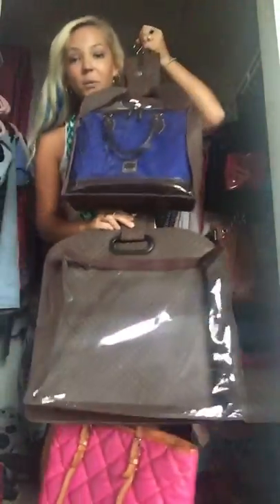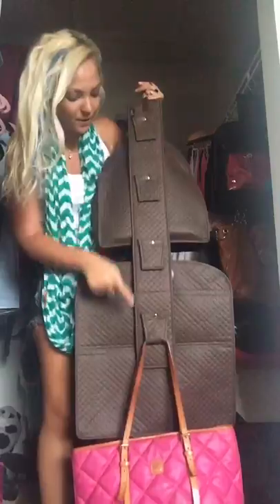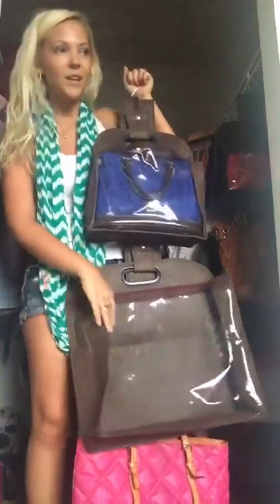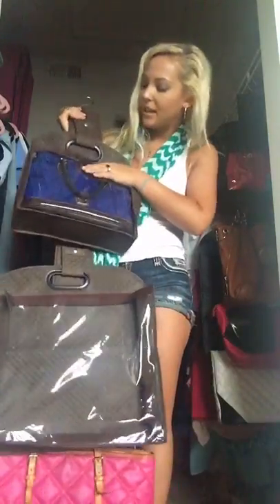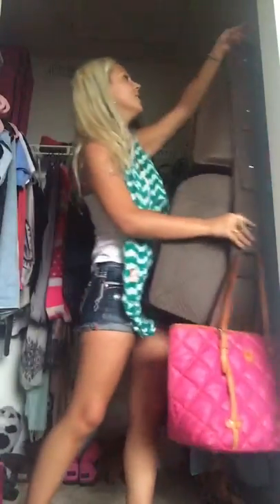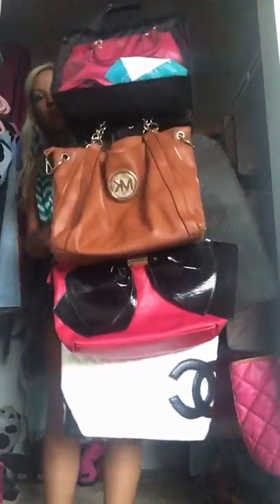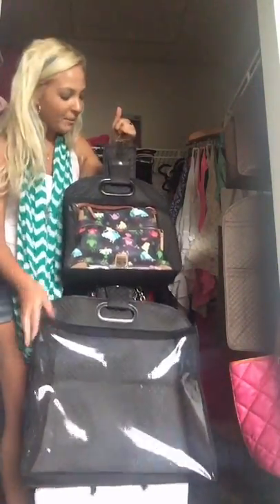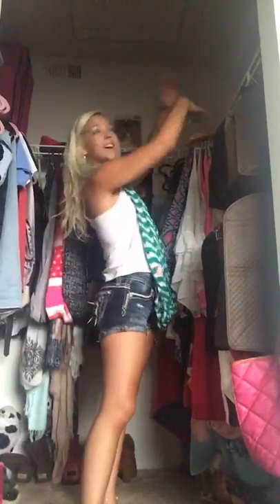Taking my purses and going vertical! Window Bags, Snap Hangers, Organization Galore!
No more searching through linen dust bags.
No more crumbled up piles in my closet.
No more damaging something I spent my precious money on!

Window bags eliminate the need for dust bags!
🔹They hang without wearing the handle
🔹They're see through- so no searching between three Coach dust bags to find the right color bag you're looking for

Snap-N-Hang's allow you to save time looking through piles to find a certain bag!
🔹They save so much space in your closet, take care of your collections, and are also super cute!

🔸🔹Klever Kaylee 🔹🔸
Consultant, Clever Container